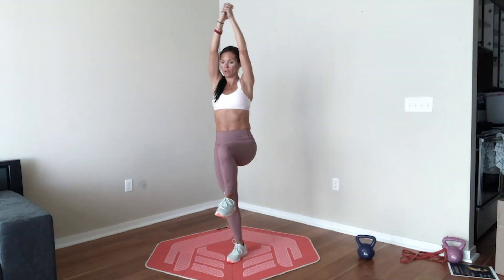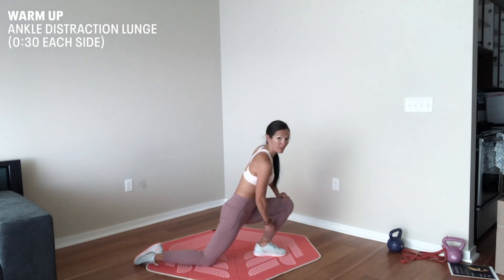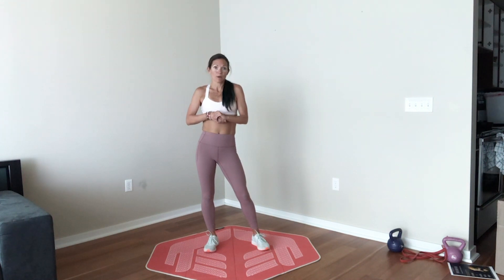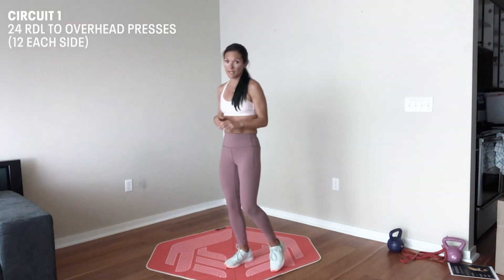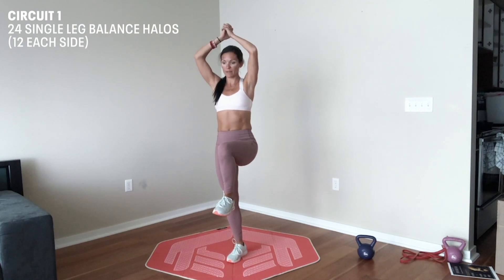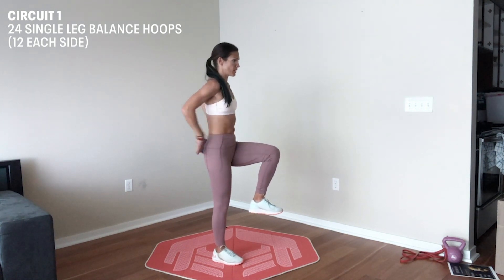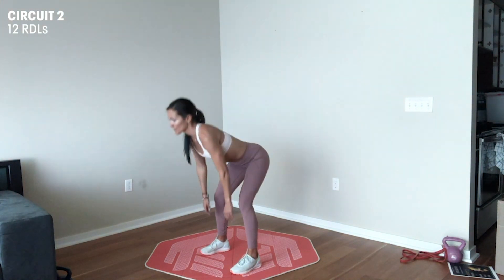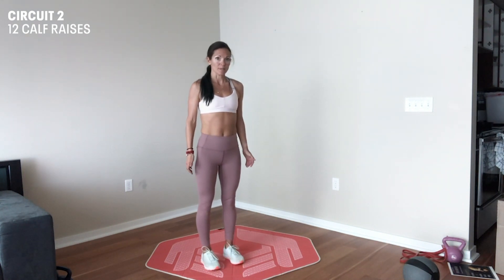Runner’s Stability Workout with Lanni Marchant | Under Armour Run Home Workouts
Improve your balance, coordination, and strength with this runner's stability workout. UA pro runner Lanni Marchant takes you through this circuit to help train smaller muscle groups.